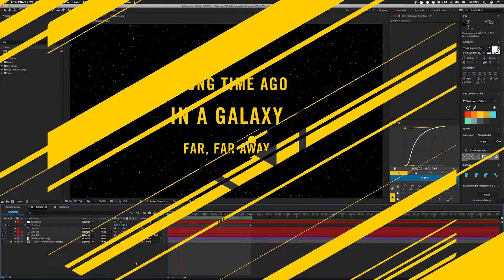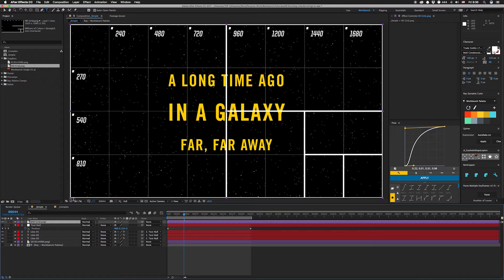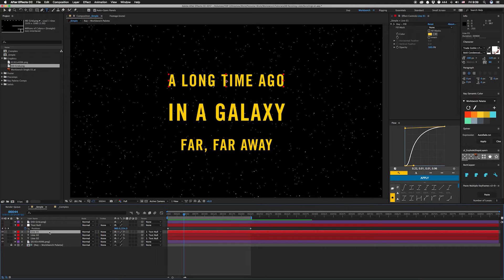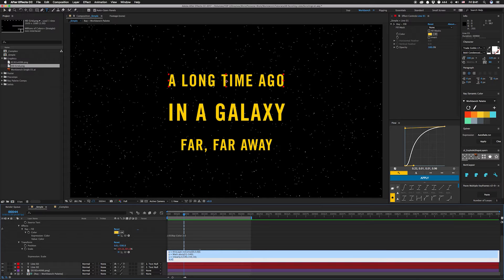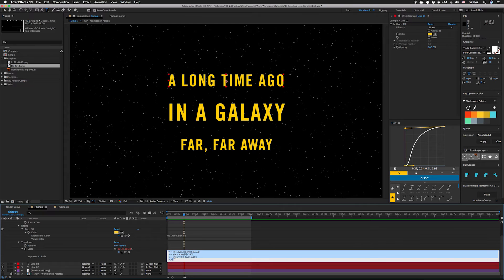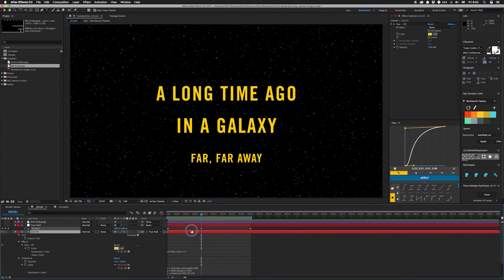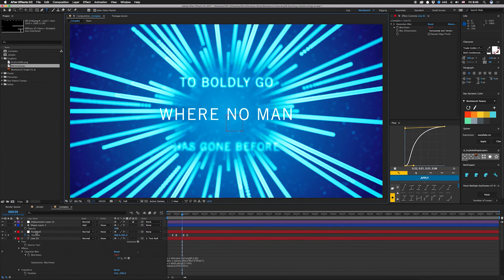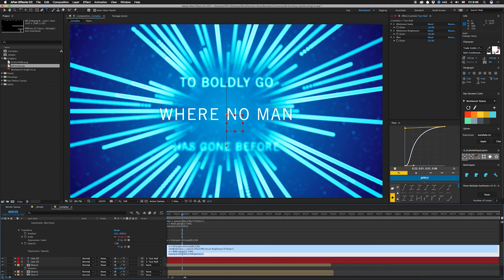Tutorial 49: Scrolling List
How to make an iOS-style scrolling list in After Effects

Hi guys, here's a quick tutorial to show you how to set up an iOS-style scrolling list, where the text closest to the middle of the composition is the largest and other lines of text get smaller toward the top and bottom edges. It's easier to watch than to explain so check it out!

Here's the code for the expression:
y = thisLayer.toComp([0,0,0]);
y = Math.abs(y[1]-540);
ease(y,0,540,100,10);